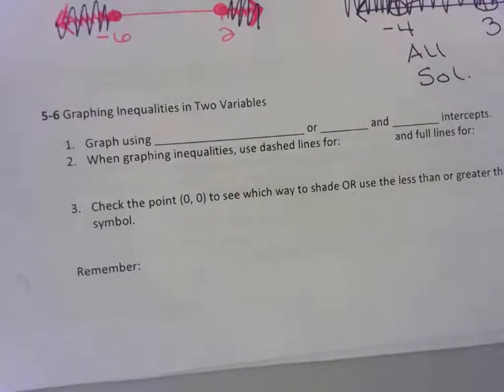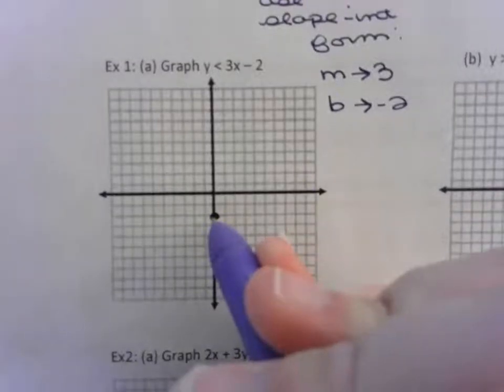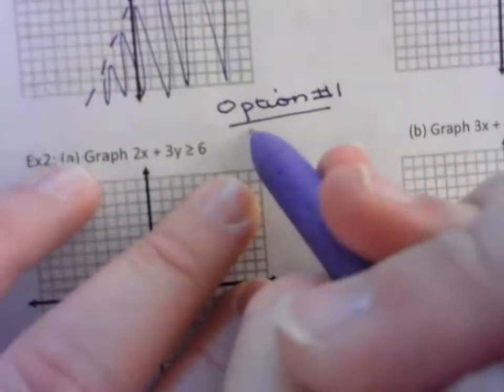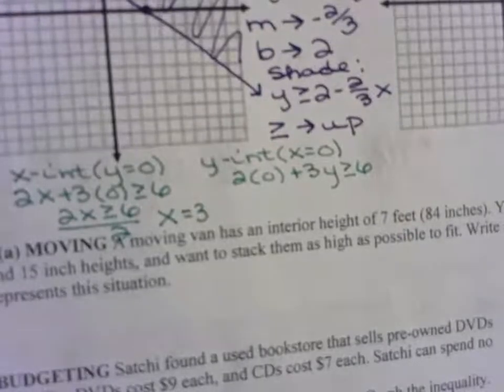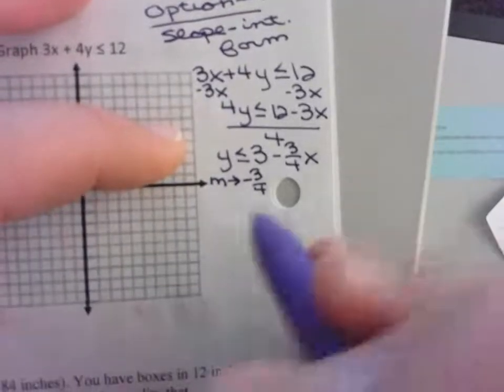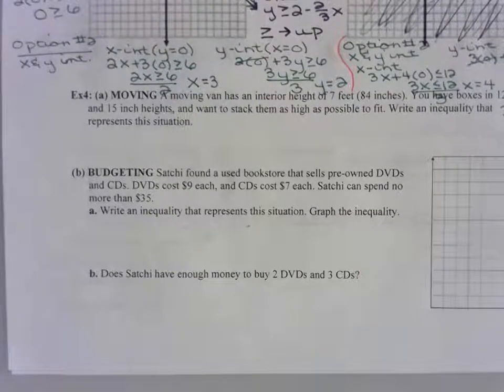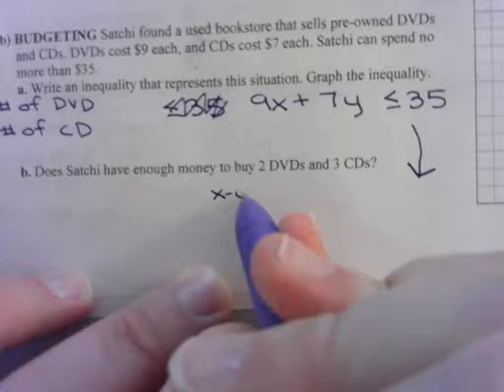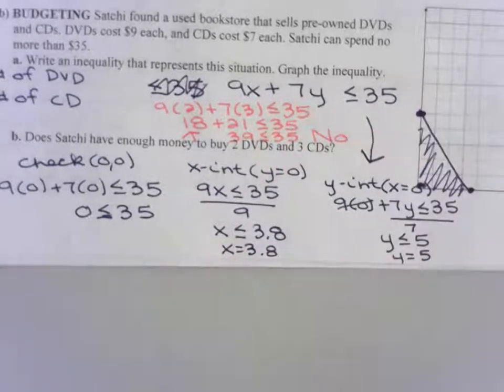Alg. 5.6 Notes